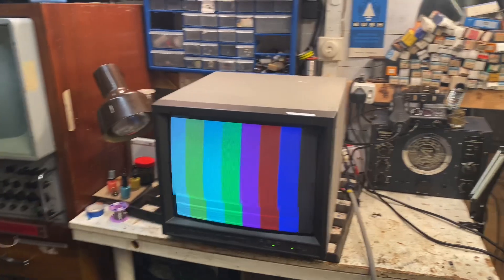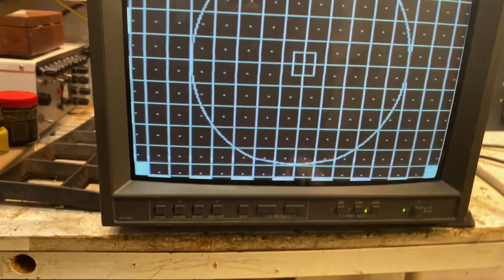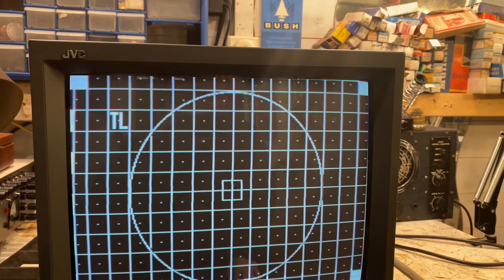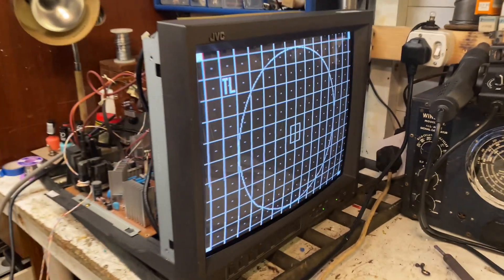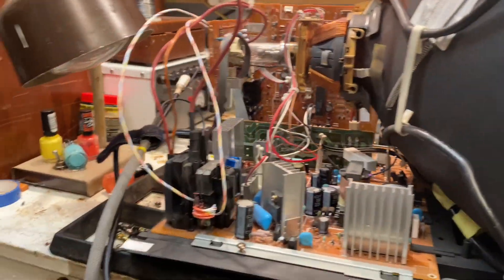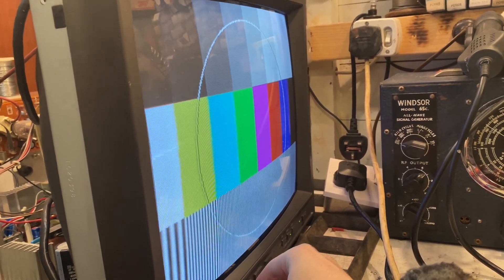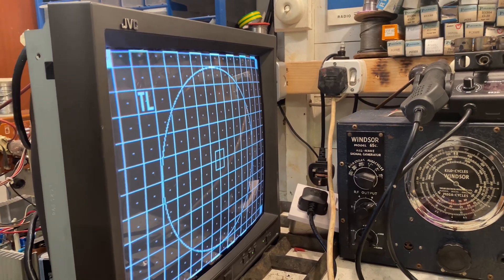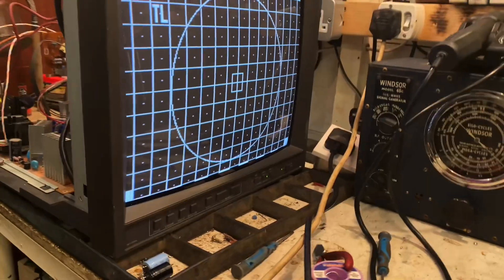Customer Repair - JVC TM-1700PN with knackard CRT! Mullard Repairs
In this video, Ed from Mullard Repairs goes over this customers JVC Monitor.

I’ll show you how I get this tired JVC TM-1700PN monitor back into full form once again. Low emission CRT, poor vertical linearity, vertical foldover, bad capacitors.

Let’s sort it out!

Quite exciting as the final result after adjusting the B+ preset, setting up the drives, focus, replacing failed capacitors and creating a boosted heater winding is astonishing. Soon to be collected by the customer!